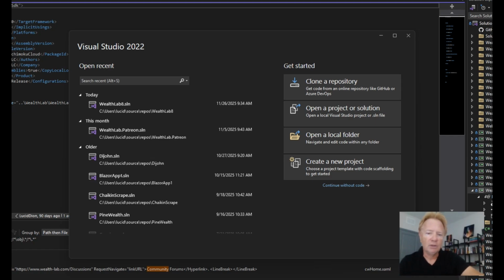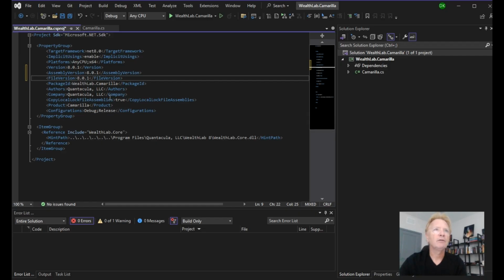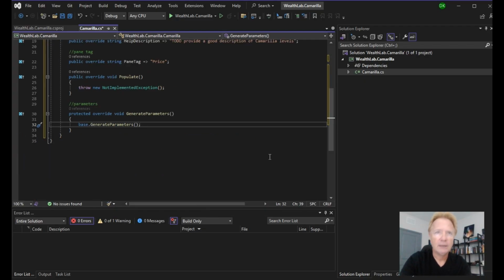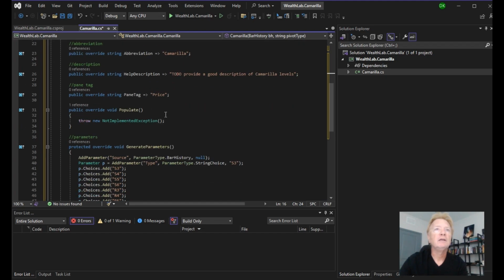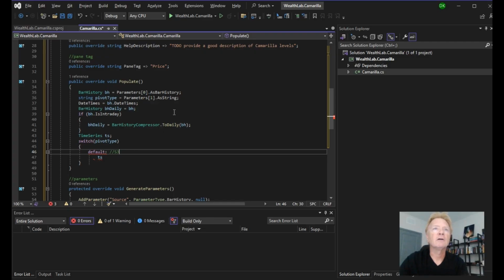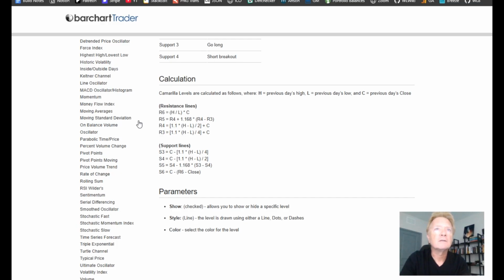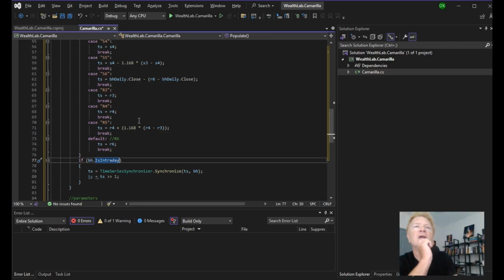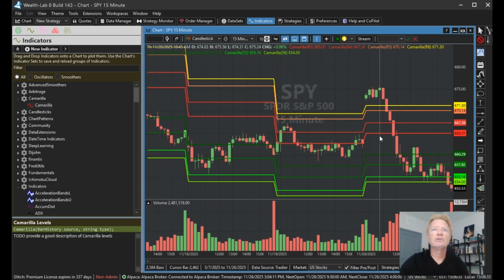WealthLab - Building an Indicator Library for Camarilla Levels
In this video, I walk through how to build a custom C# indicator library for WealthLab using Visual Studio, starting from scratch. I implement Camarilla Levels as a practical example, showing the full process of creating the indicator, compiling it into a library, and integrating it directly into WealthLab for use in charts and strategies.

If you’re interested in extending WealthLab with your own indicators or working with C# for trading tools, this video gives you a complete, real-world workflow from code to chart.

0:00 - Introduction
0:42 - Creating New Class Library Project
2:30 - Adding WealthLab Dependencies
3:12 - Creating Camarilla.cs Class
3:49 - Project File Configuration
6:11 - Building Public Class & Inheritance
8:54 - Defining Indicator Parameters
11:36 - Implementing Constructors
13:16 - Populate Method Implementation
19:29 - Calculating Camarilla Levels (S3-S6, R3-R6)
25:23 - Handling Intraday Data Synchronization
27:20 - Building & Compiling the Library
27:52 - Installing into WealthLab 8
28:52 - Testing on Live Charts
31:30 - Next Steps & Future Enhancements